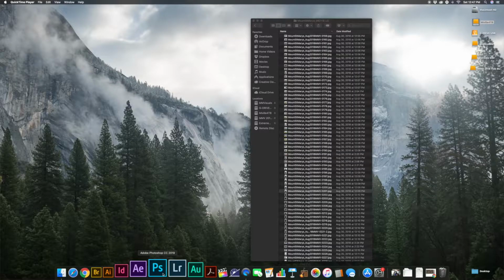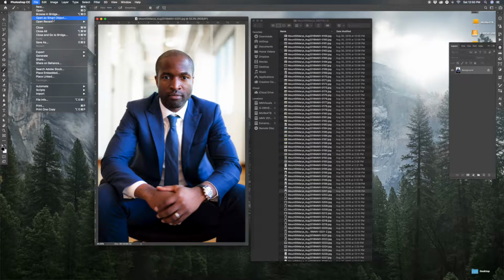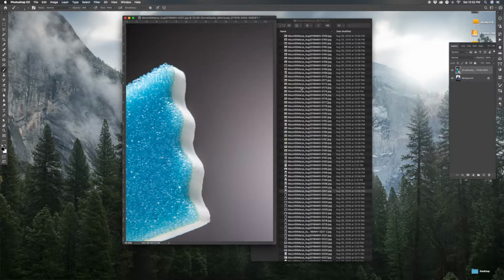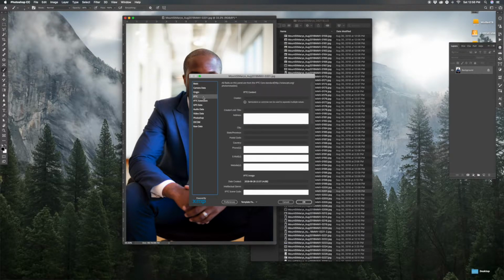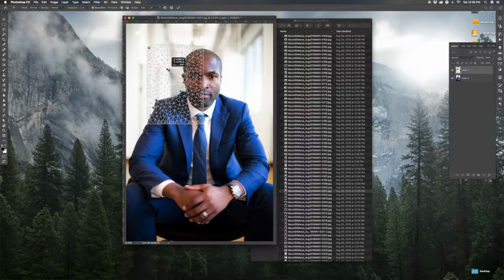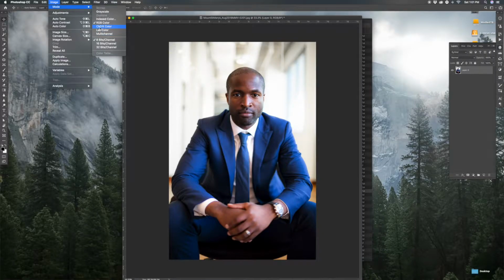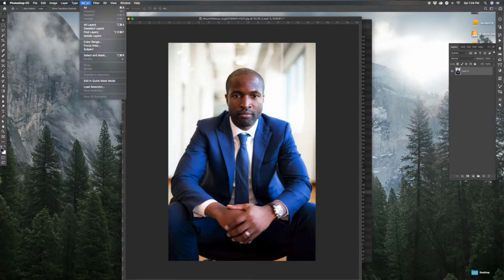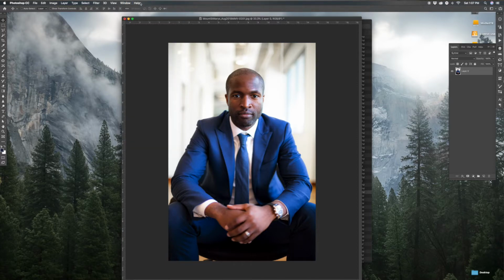Photoshop Tutorial Learning Menus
Spending some time in Photoshop learning what's in each menu folder and where things are located. We show you how to get around the menus and some things you might need.